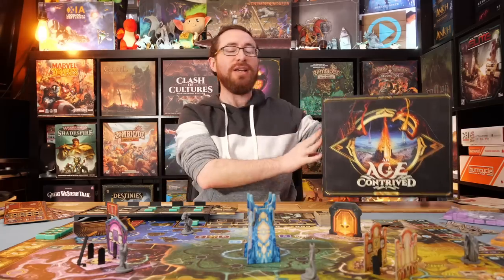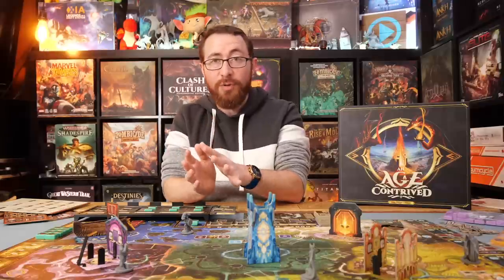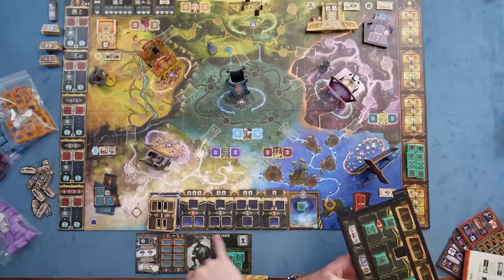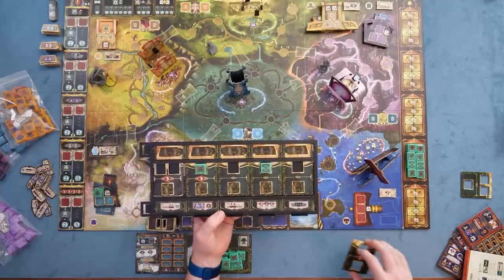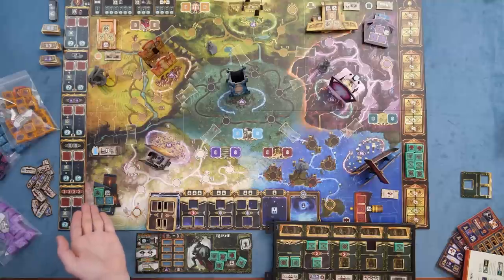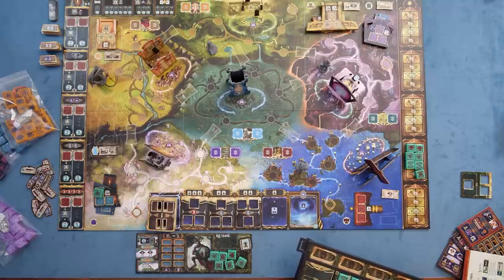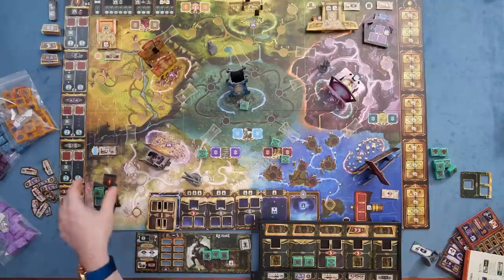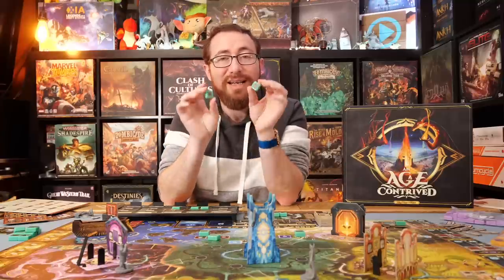An Age Contrived Review - Complex Yet Rewarding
An Age Contrived is a fantasy euro game of engine building and resource programming. You play as a god in the Eldranic pantheon, where you are only as powerful as the mortals of this unstable world believe you are. Your goal is to establish yourself as the pantheon's prevailing god by securing mortal belief, as you advance the mortal realm from its age of darkness into civilization.
Each player receives a character board and a transmutation device, which they use to channel their energy into the mortal realm. Energy is how a god exerts its will, and is used to construct monuments, claim new tiles, and accomplish lasting achievements. Bind your energy for end-game scoring, and unlock new energy to replenish your reserves. The game ends when the last monument is complete, at which point the player with the most points wins.
There are two types of turns, with no rounds or phases. On a player's turn, they must either charge their transmutation device and program it openly, or use its energy to take as many actions as they have already programmed. Information is open, and the only luck is in the shuffling of tiles to set up the game. Player choices determine how the game unfolds.
The game features unlockable unique player powers, a board that players construct differently each game, and 5 ways to build your engine. You will be encouraged to plan ahead, but required to adapt your strategy in order to come away victorious.

TimeStamps:
0:00:00 - Overview
0:13:03 - Ease of Play
0:14:15 - What I Like
0:17:50 - What I Don't Like
0:20:00 - What I Can See Others Not Liking
0:21:41 - Final Thoughts
0:22:35 - Recommendations

5.0 - My absolutely favorite games. You can pry them out of my cold dead hands.
4.5 - Love this game! At the same time missing something that would make it a 5. Could be hard to table, lacking variability, a little light, etc.
4.0 - Really great game, almost always keeping, although has meaningful complaints as to what takes away from the experience.
3.5 - Really enjoyed, don't love it, may lose out to better games but the idea of never playing again is a bit sad.
3.0 - A good game, would play and suggest with the right people, if I never played it again wouldn't lose any sleep.
2.5 - A game I'd play again , but will never suggest it myself
2.0 - A game I don't want to play again
1.5 - A game I can't find any reason to recommend
1.0 - A game that is just bad.